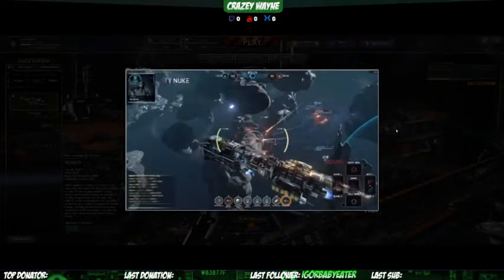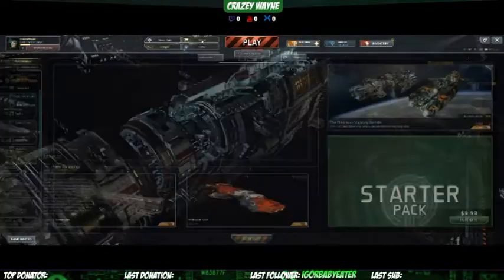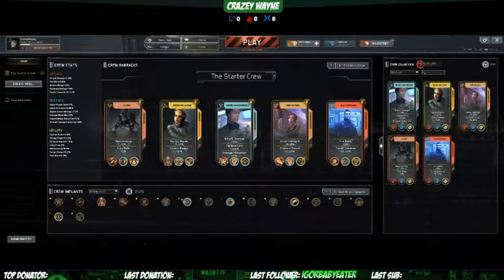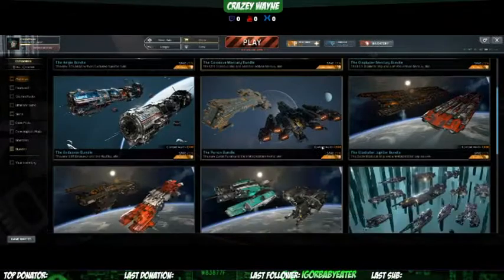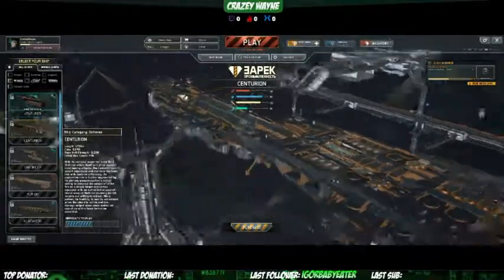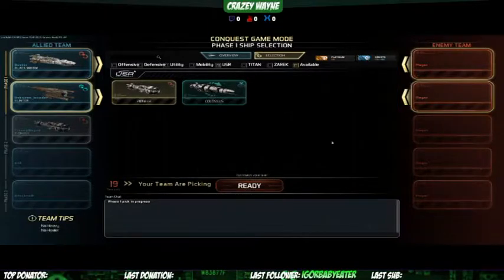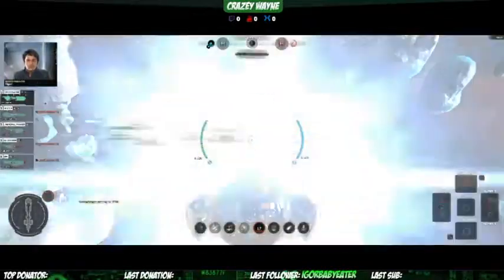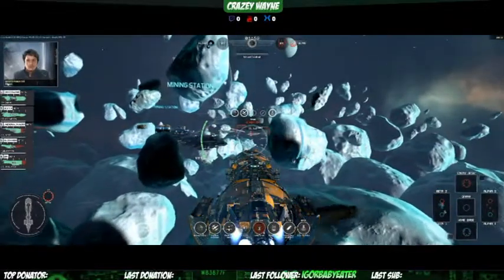Let's Play Fractured Space- PC Gameplay Episode 4 – Large space ships fighting over territory.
First time play through of Fractured Space, where you fly huge capital ships in matched capture matches.

Fractured Space is an award winning free-to-play space combat game. Fight solo in PvE, in co-op Quick Play or 5-v-5 PvP. Brought to life in the stunning Unreal Engine 4, giants of interstellar conflict fight in spectacular close quarter battles for dominance.

Pick a manufacturer, choose a class and customize your weapon loadouts. Through experience you gain the right to command more ships while earning credits to add them to your fleet. Tailor your craft to your combat preferences with crew and weapon loadout options then take on your specialized role when your interstellar juggernaut warps into battle.

You captain a vessel of unmatched combat authority choosing from an ever increasing number of specialised galactic warships. Understand your own capabilities and that of your team before taking the fight to the enemy. Experience will expand your ability to choose which victories to chase and how to then leverage them. Mastery of a single ship is your first step, dominance in the war for space coming as your knowledge increases.

The composition of your team's fleet is vital to your success. Battles may be fought with firepower but they are won with wits. Your team of five will face an equally prepared, equally skilled, equally ambitious opponent in a ceaselessly transforming fight for control. Your plans will evolve, tactics will shift but as a team you will emerge triumphant. Your individual prowess may be significant but it insignificant next to well organised communication, support and teamwork.